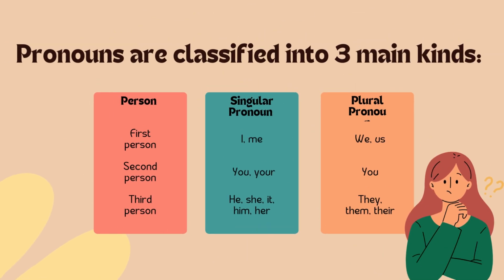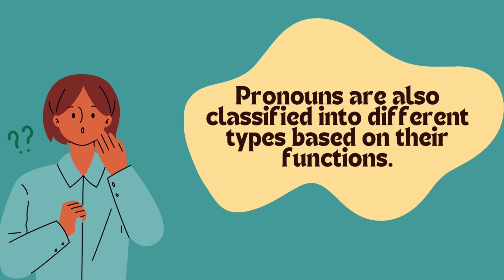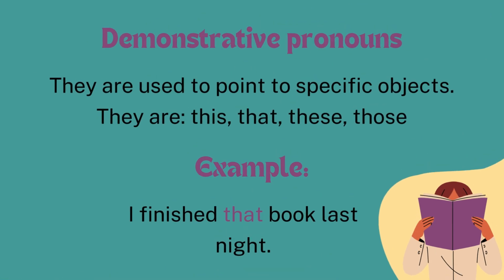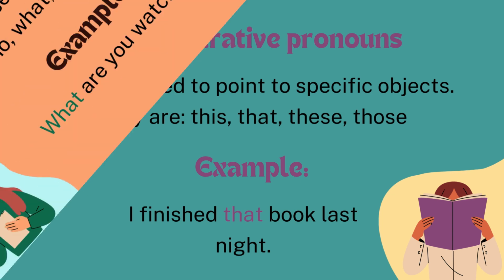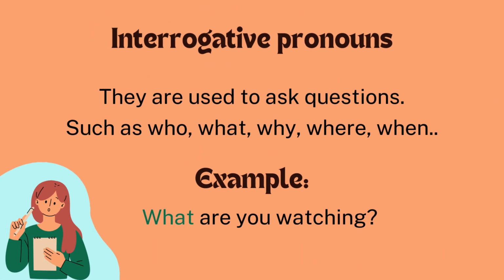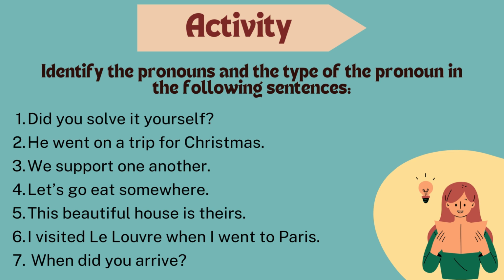What are pronouns? How many types of pronouns are there?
Understanding Pronouns: Types & Examples Explained

In this video, we break down what pronouns are and explore the different types of pronouns with clear, easy-to-follow examples.
Whether you're a student or just curious about English grammar, this video is perfect for helping you understand how pronouns function in sentences.

We cover all the main types, including:
- Personal pronouns
- Possessive pronouns
- Demonstrative pronouns
- Interrogative pronouns
- Relative pronouns
- And more!

By the end of this video, you'll have a solid grasp on how to use these essential grammar tools. Perfect for anyone looking to improve their English skills or preparing for exams.